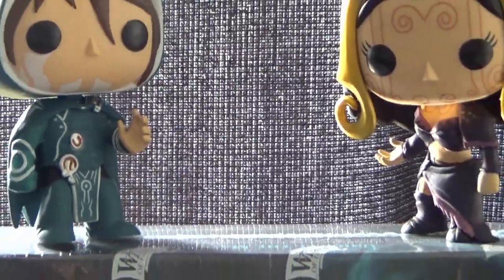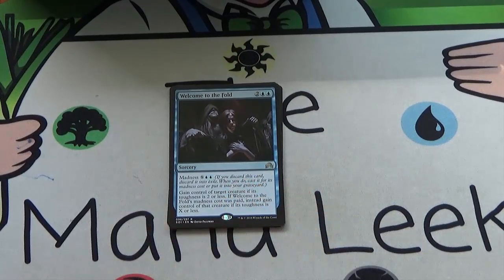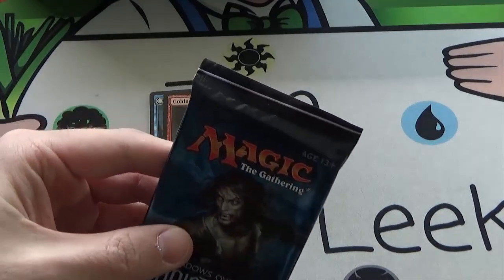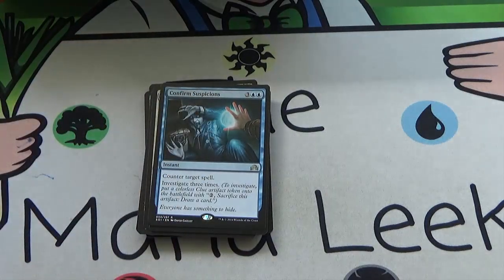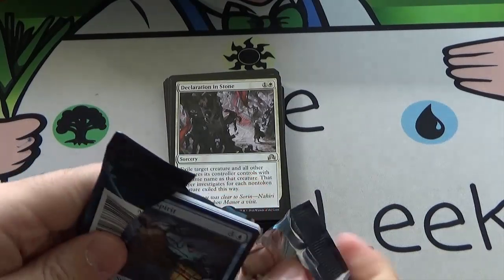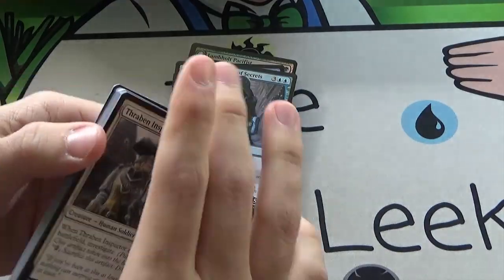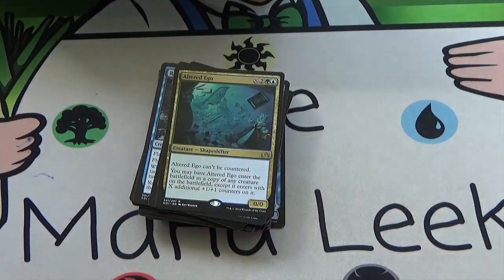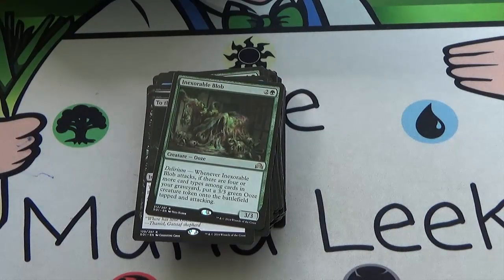Shadows Over Innistrad Booster Box Opening